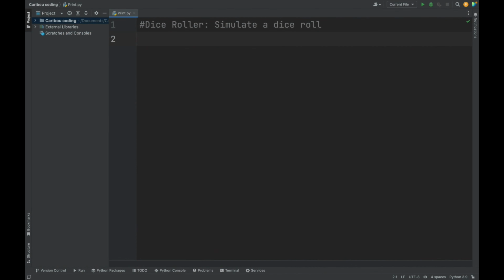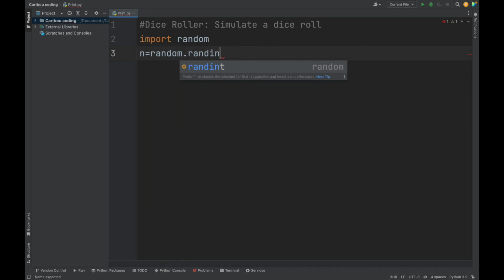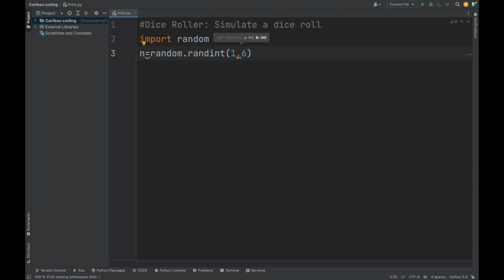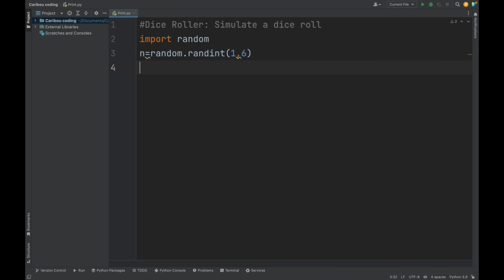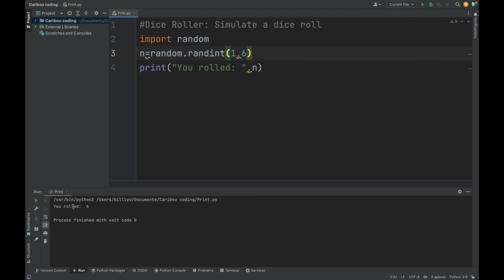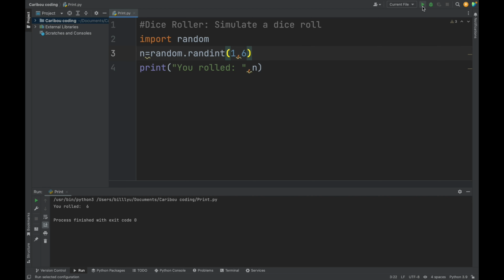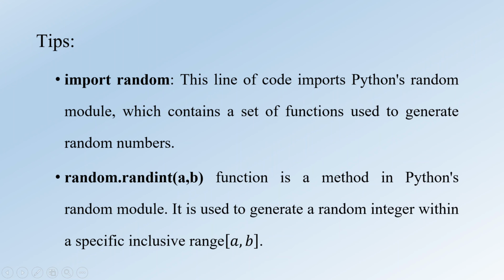7. Zero to Hero: Bill's Python Odyssey. Video 7: Dice Roller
This video showcases the use of Python's random module to generate random integers, simulating the roll of a six-sided die.